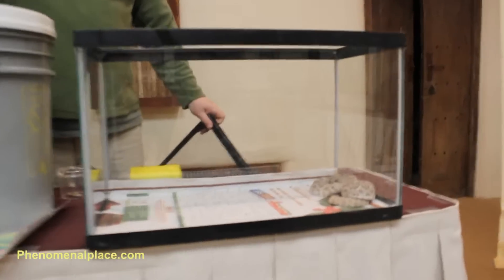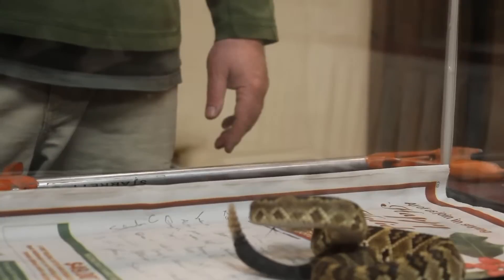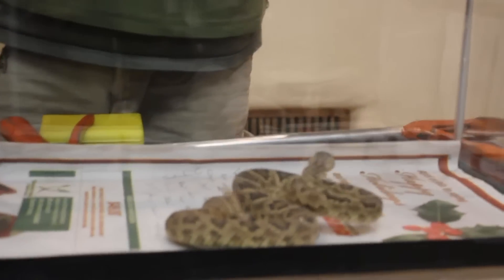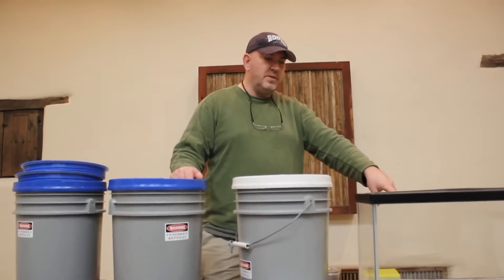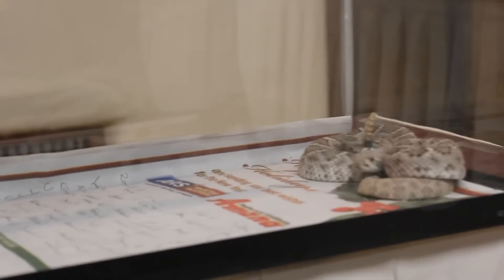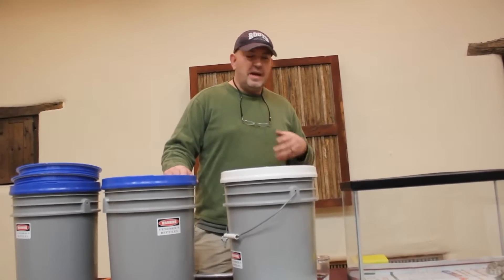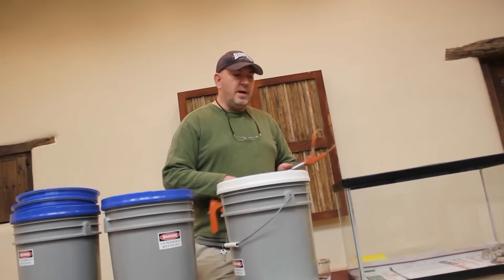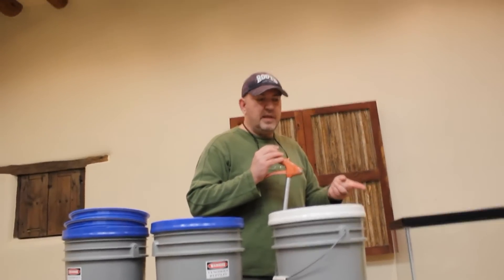Rattle Snake Show at Tanque Verde Ranch, Tucson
This was a rattle snakes show at Tanque Verde Ranch in Tucson, Arizona. I can't remember his name but he explained everything about rattle snakes. I could n't get a good focus on the snakes as the glass tank's reflection was driving me crazy. But you can hear the rattling sound and see a few varieties of rattle snakes. Follow Me on: